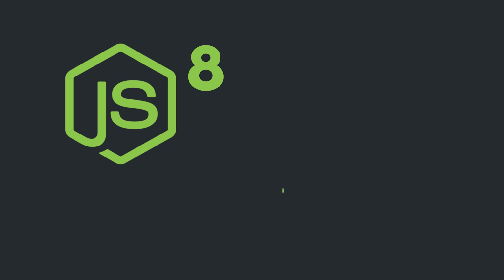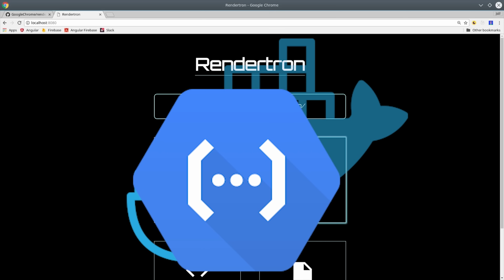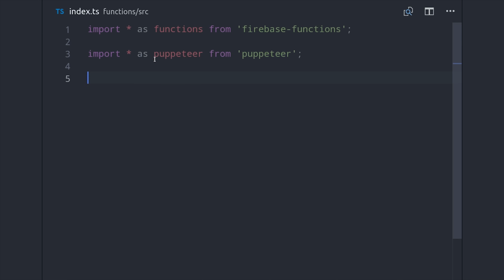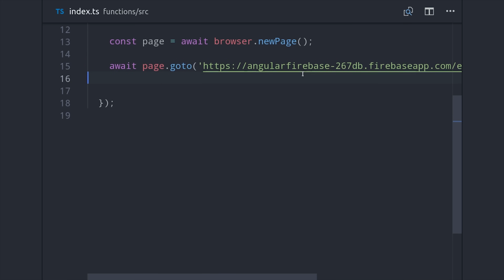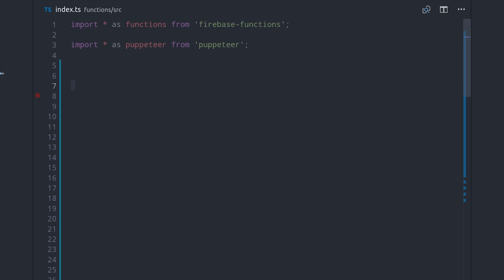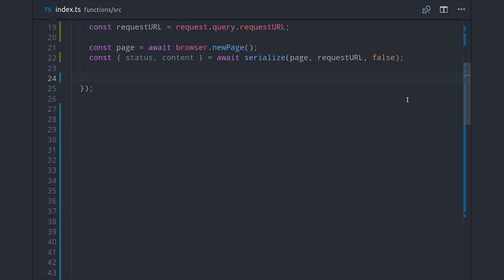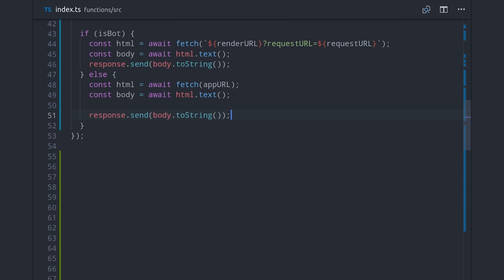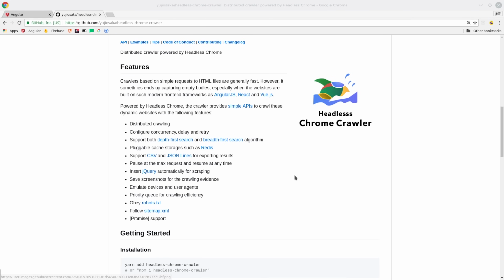Puppeteer on Cloud Functions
Learn how to use Puppeteer with Firebase Cloud Functions to perform serverside rendering of any frontend app like Ionic 4 or Angular